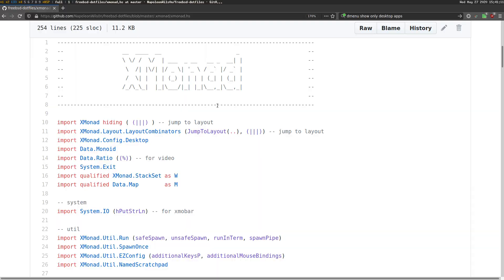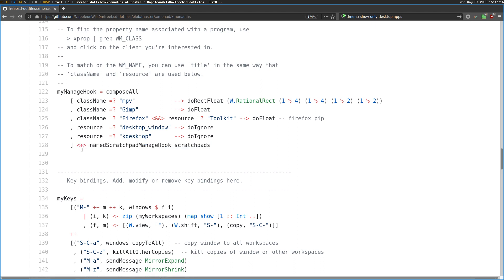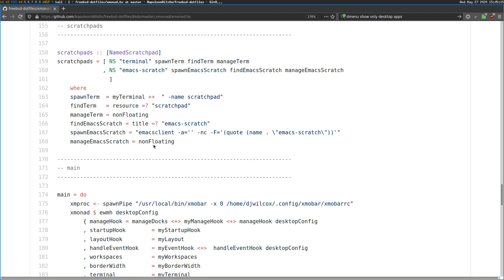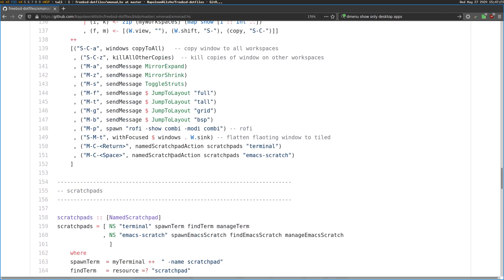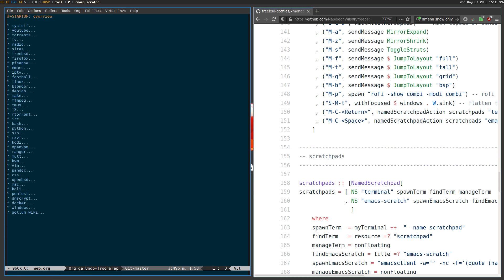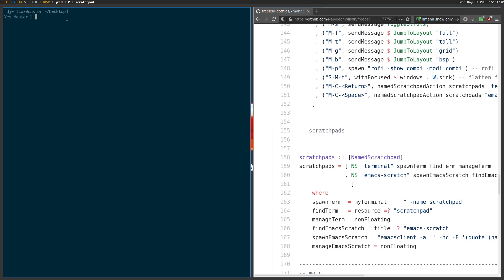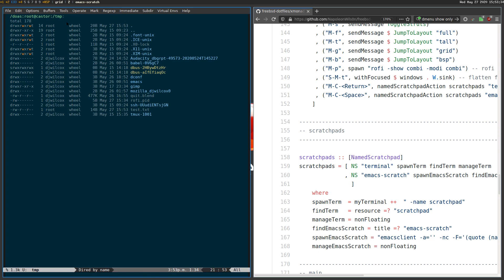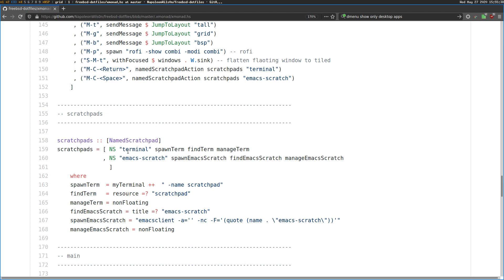xmonad - emacs scratch pad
How to create an emacs scratch pad on xmonad

chapters:

00:00 - emacs scratchpad demo
01:28 - import NamedScratchpad
02:02 - myManageHook and namedScratchpadManageHook
02:40 - emacs scratchpad config
04:21 - keybinding for emacs scratchpad
06:42 - scratchpad and buffers
08:49 - close the emacs scratchpad buffer
09:06 - guake style emacs scratchpad
11:20 - tramp mode edit files owned by root
12:50 - recap